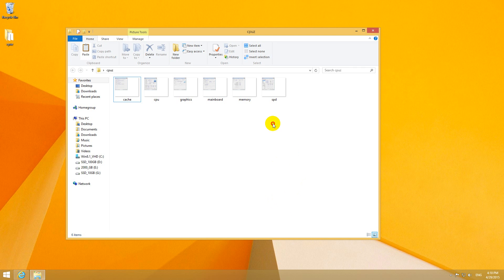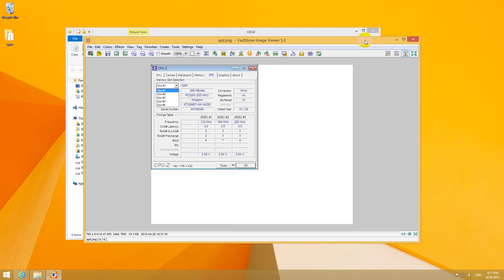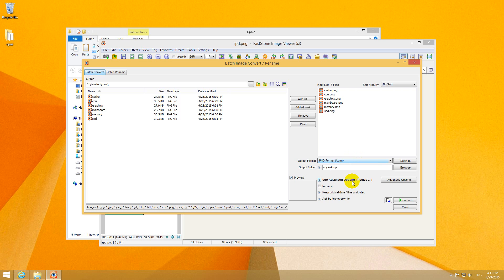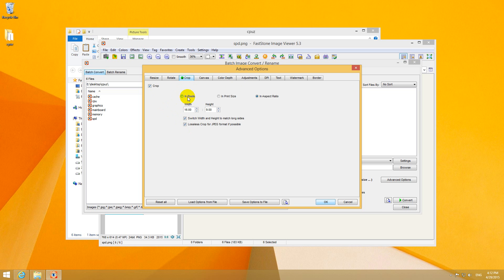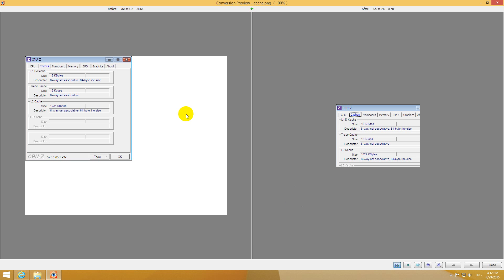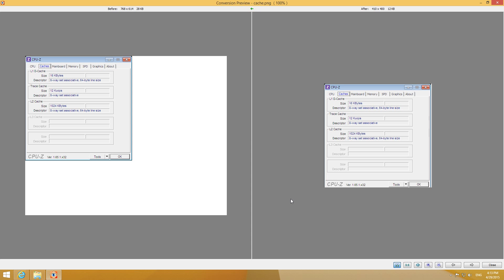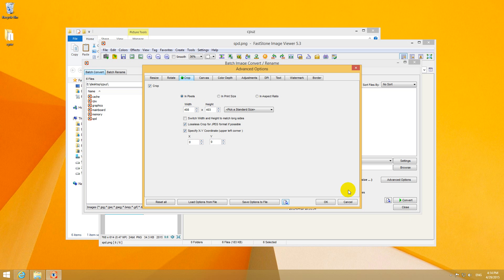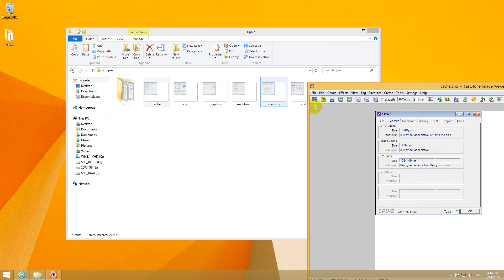How to Batch Crop Images? (FastStone Image Viewer)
How to Crop multiple photos/images automatically using a free software.